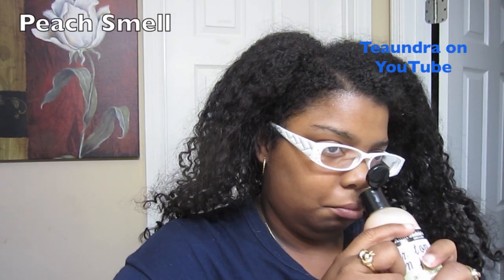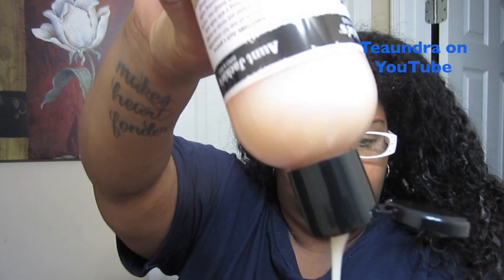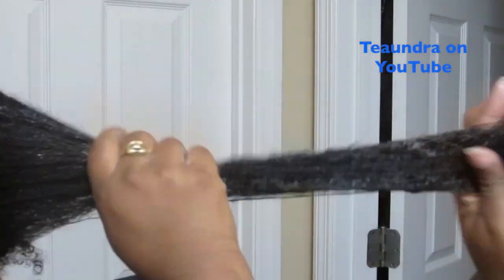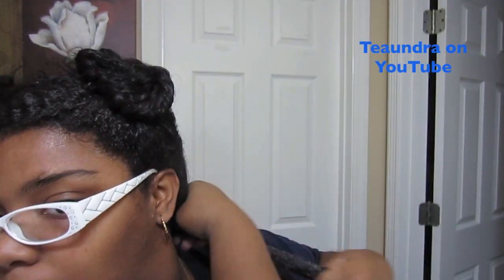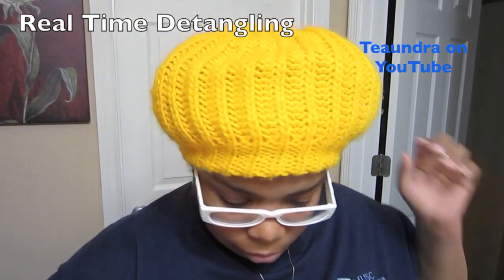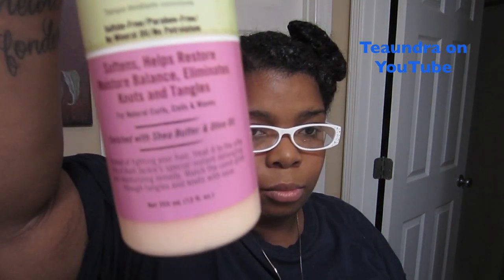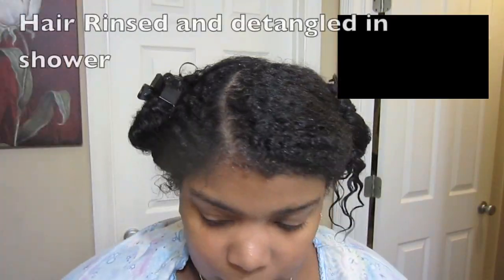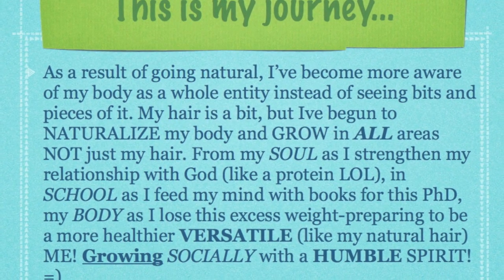Aunt Jackies Knot On My Watch Review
I received this product in my curlkit and decided to try it out on my hair after some week of neglecting my hair and buildup of hair products watch for my results and thoughts on it!

Song in Video is: Elle Varner Covers

Link to song: No links

Link to Daniel D songs

Feel free to follow me on the following sites and don't be shy if you let me know who you are I'll definitely connect with you!
Instagram: MsPhD26 (I'm on here just about everyday)
Twitter: @MsPhD26 (I don't tweet much anymore)
Pinterst: Cnortorious